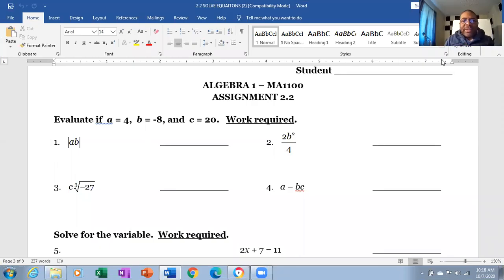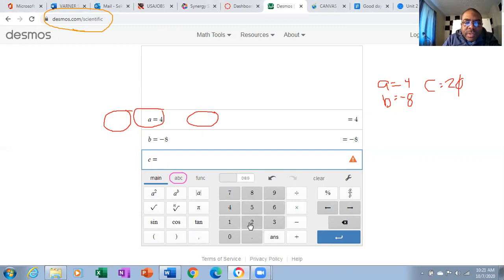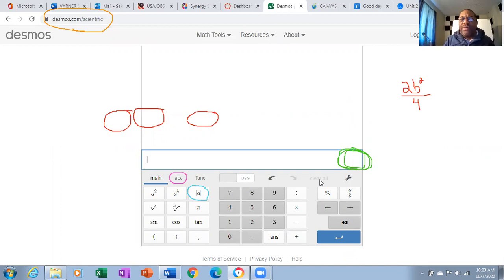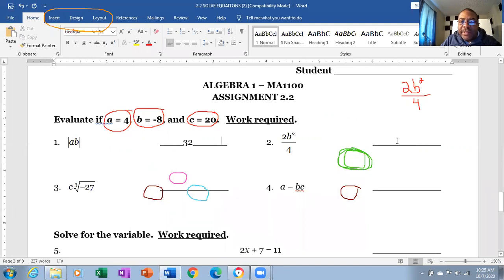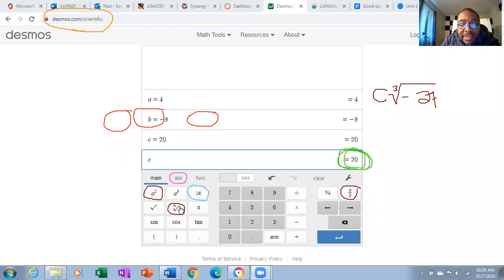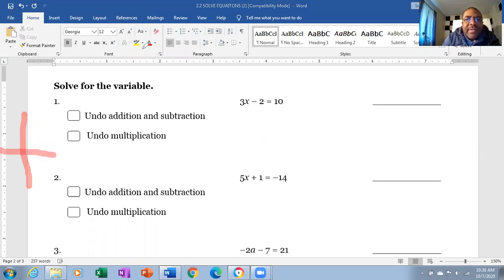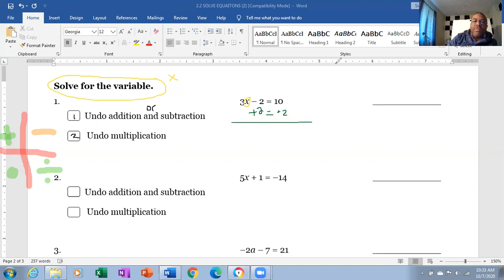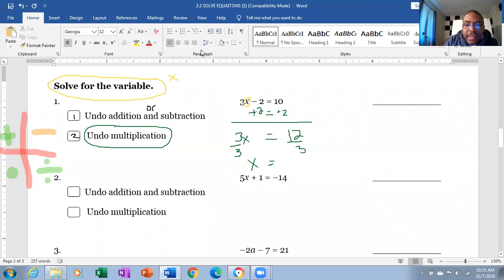Unit 2 2 Assignment